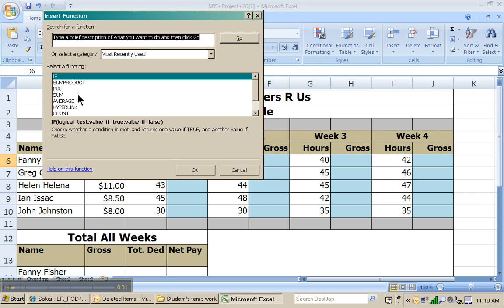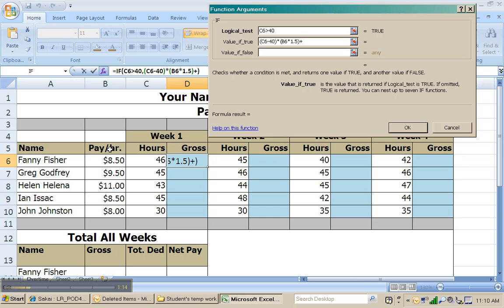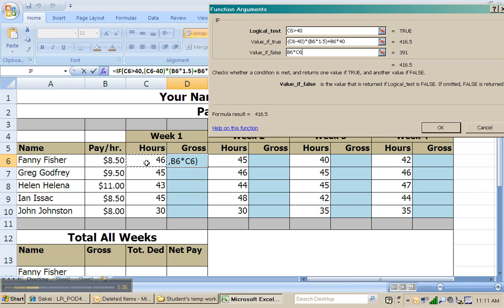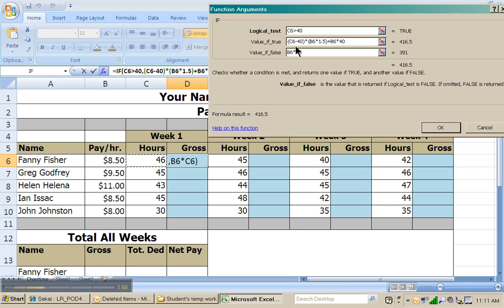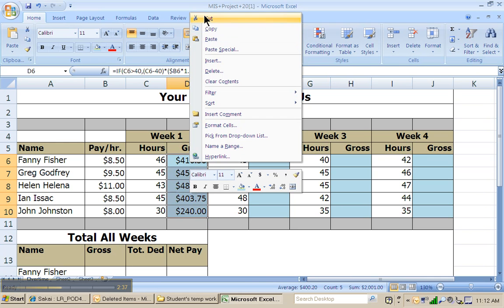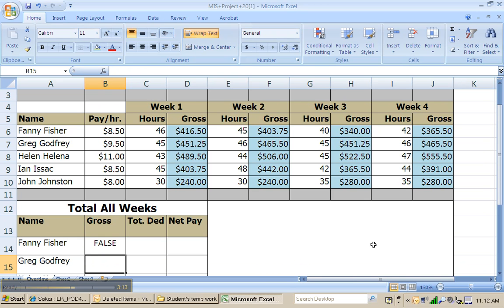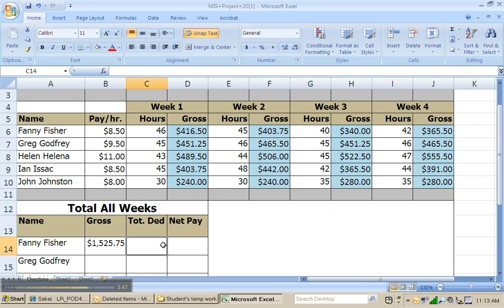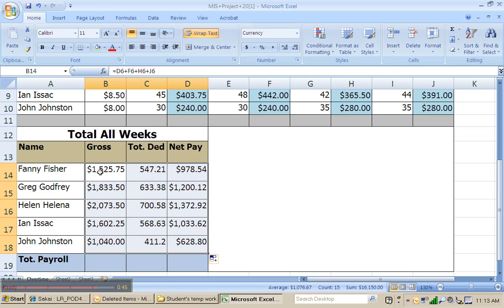Project 20 Part 1